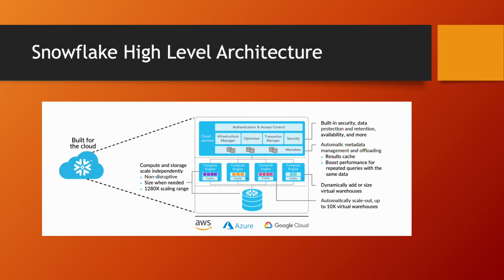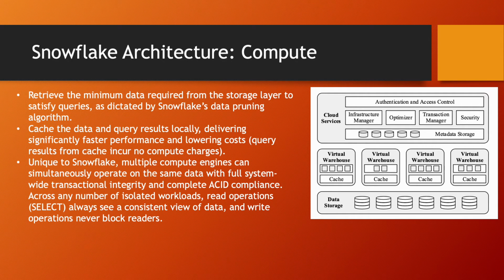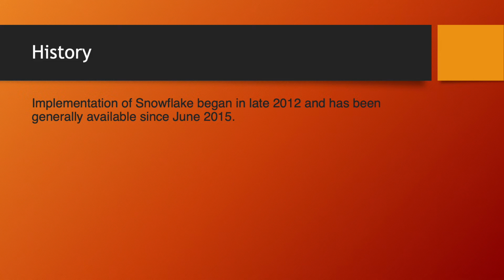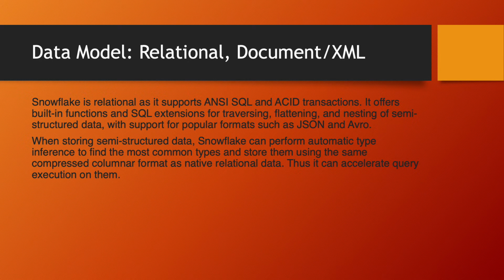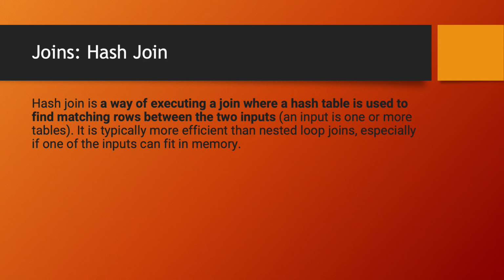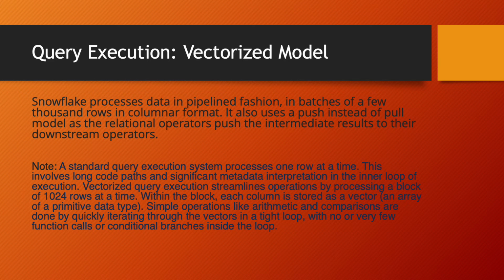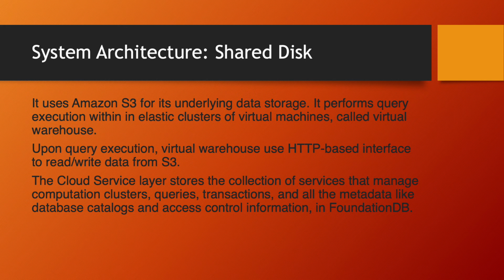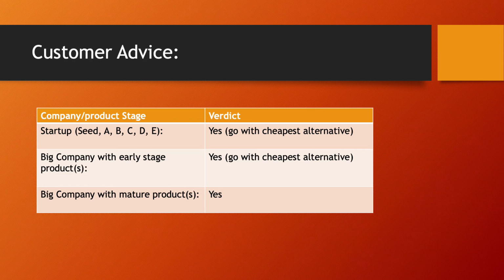S1 | Snowflake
Snowflake overview, alternatives and customer advice.